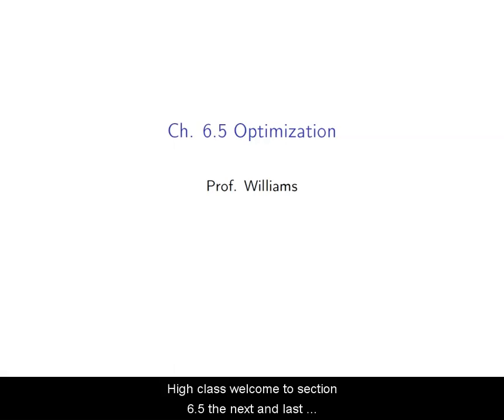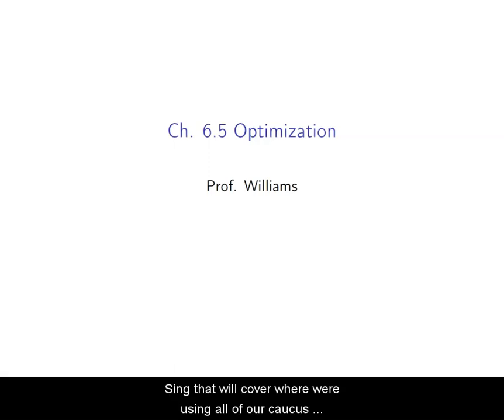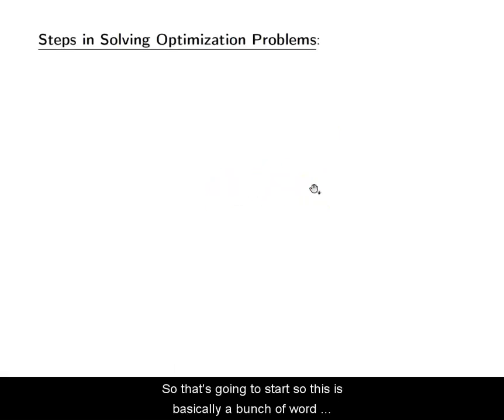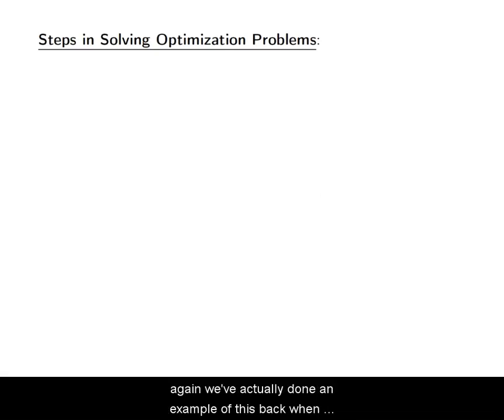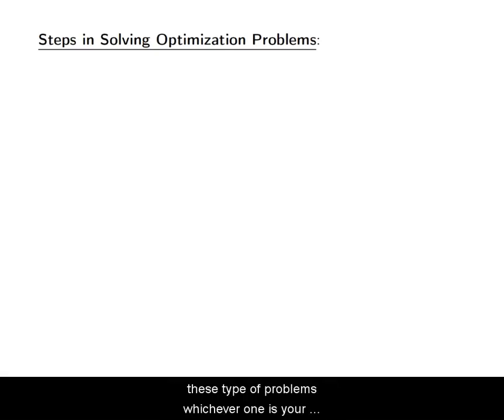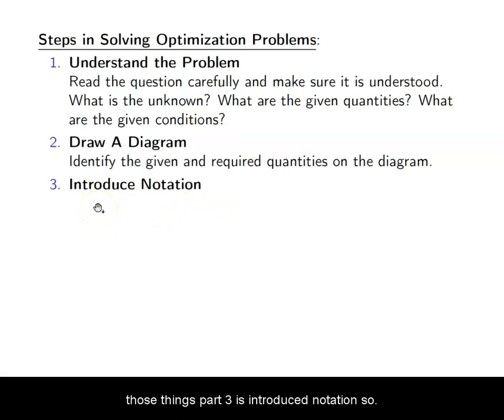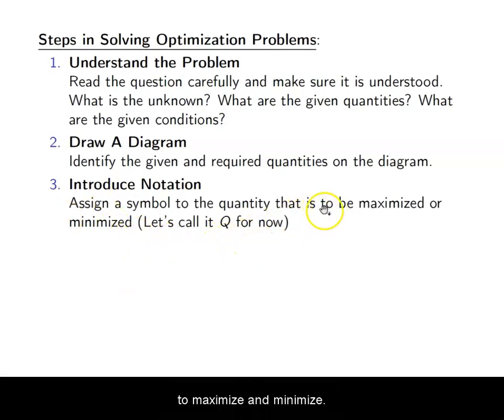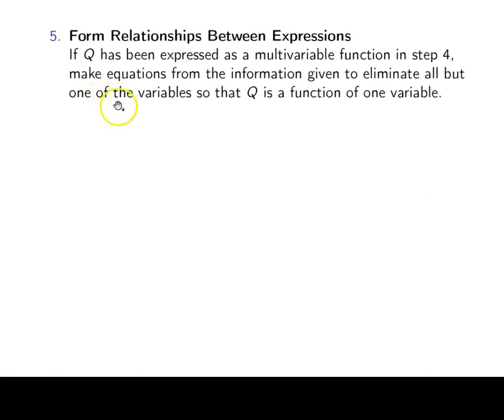Ch. 6.5 Optimization